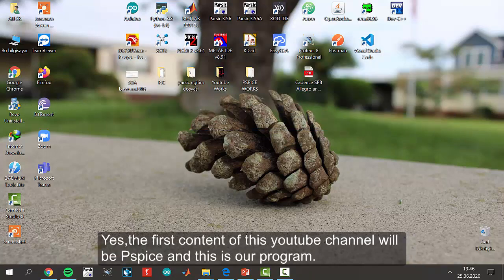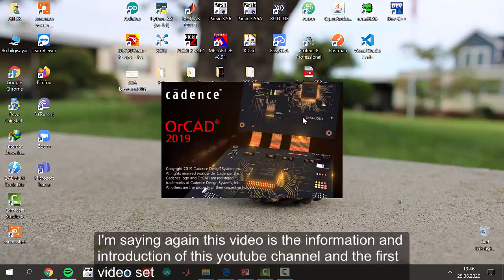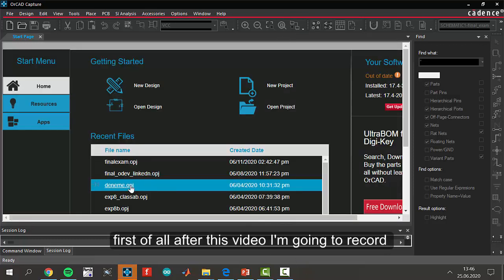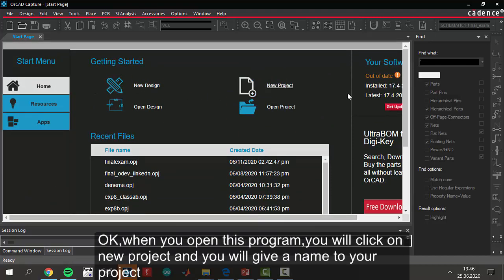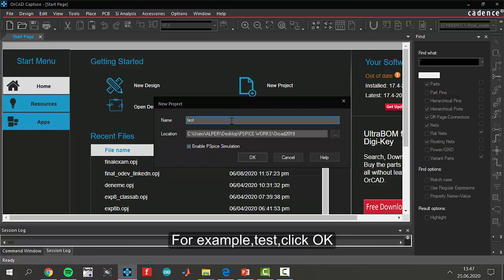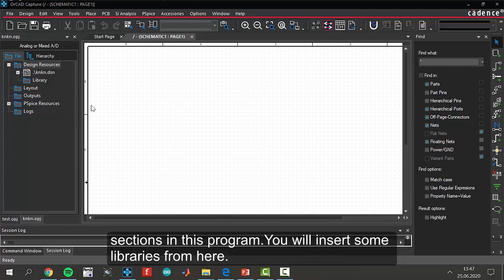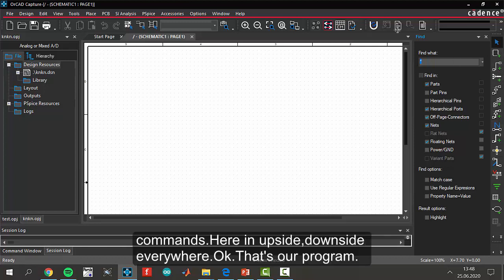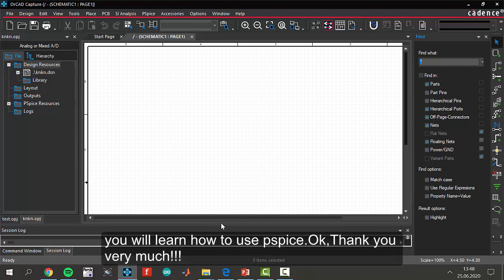Introduction of This Channel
This channel is related to the educational engineering software programs.
First video set will be "Pscpice Tutorials".If you are studying engineering,this channel will help you for sure.Let's get started...